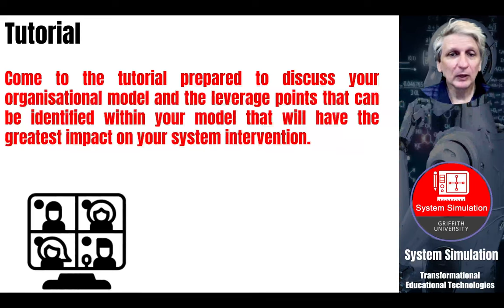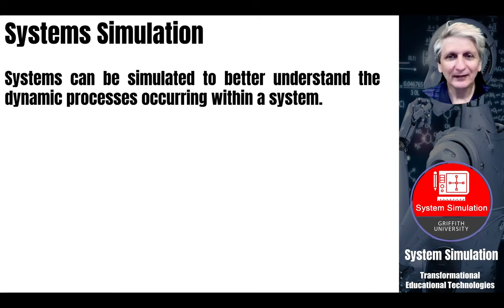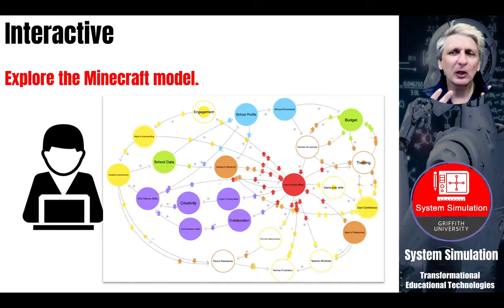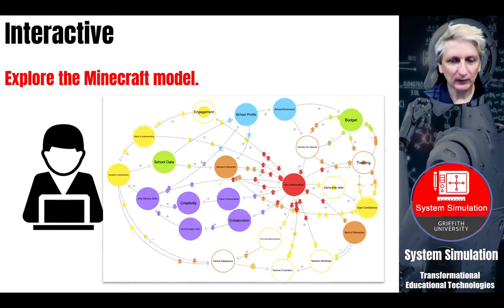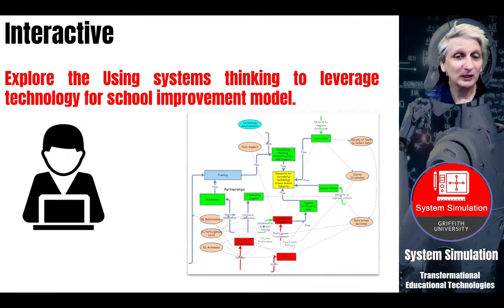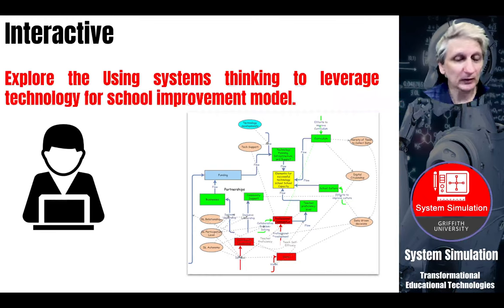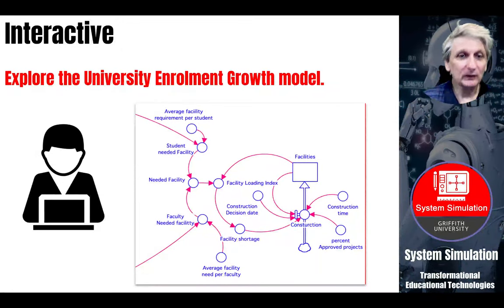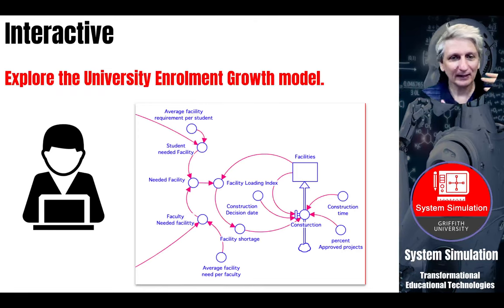Systems Simulation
Systems Simulation lecture in a course on Transformational  Educational Technologies